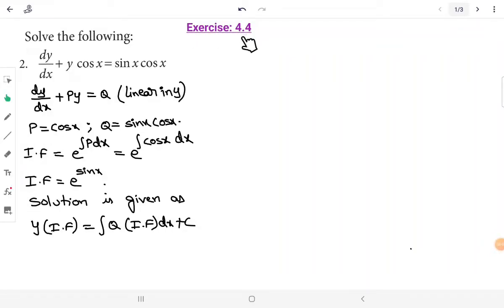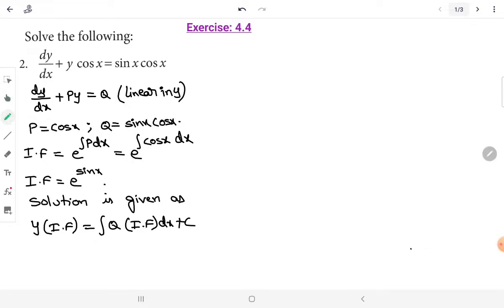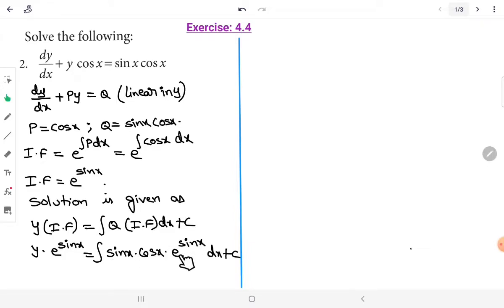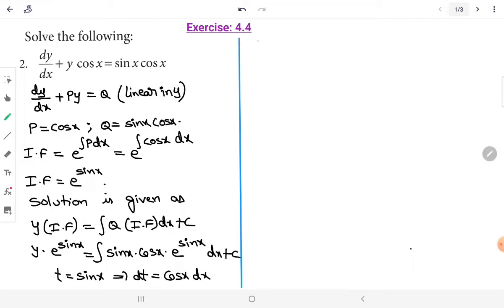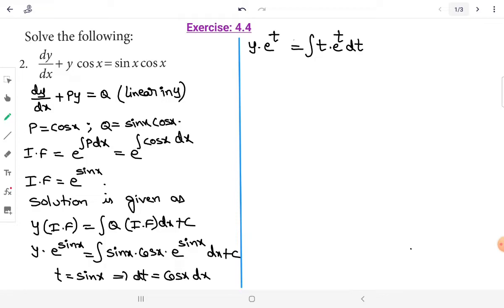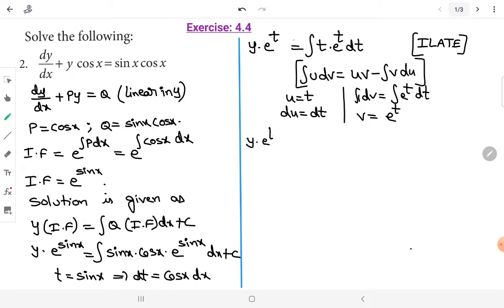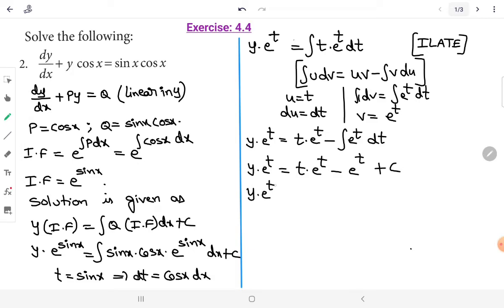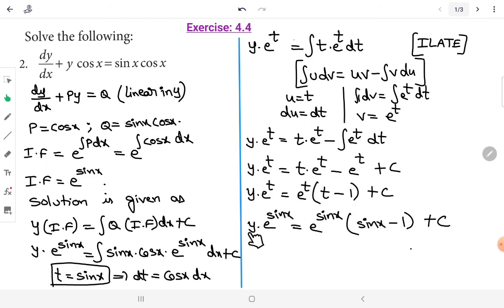Std12 Business Maths Exercise:4.4 Q.no:2